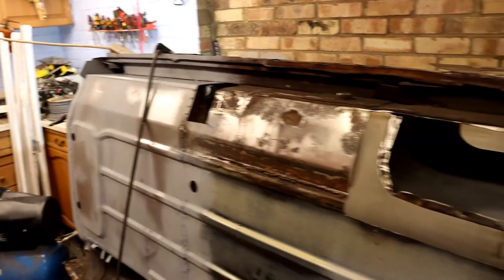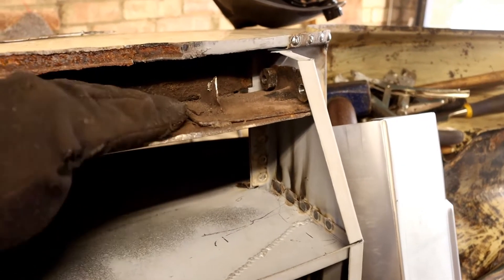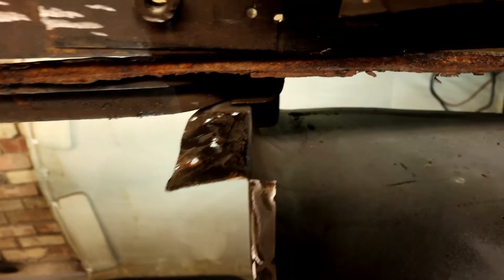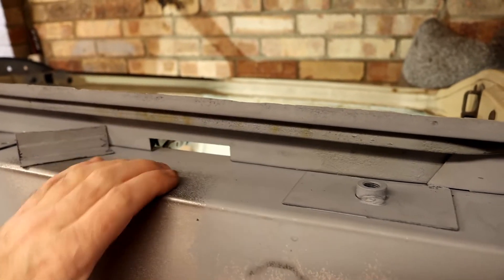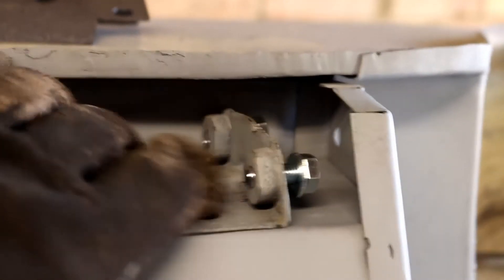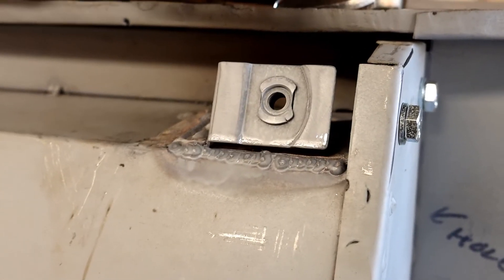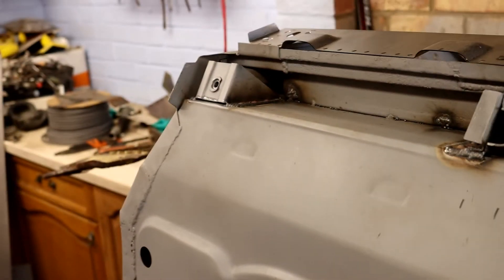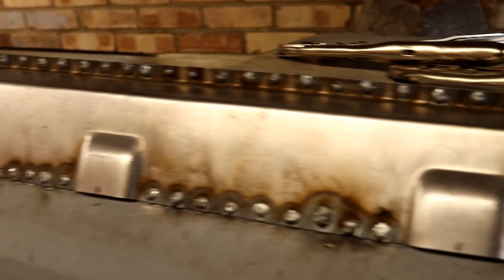Classic mini restoration rear inner sill and outer sill.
Another common area. This inner sill section is also welded to the pocket along side the rear seat (also called a panier). this repair also includes the seatbelt mount front and rear brackets, jacking point and rear subframe mount.